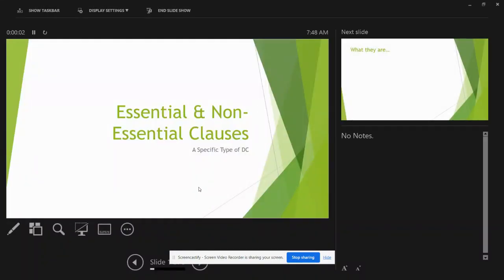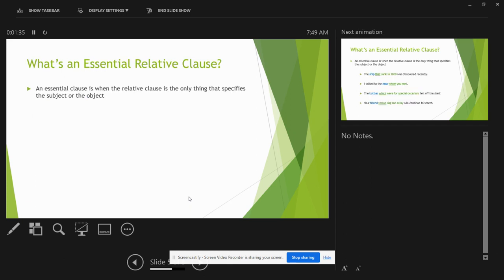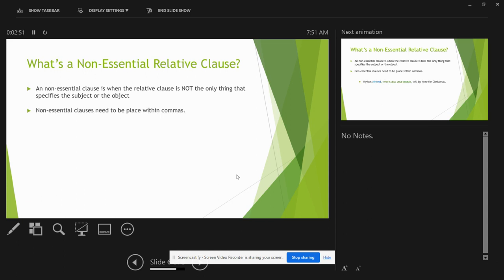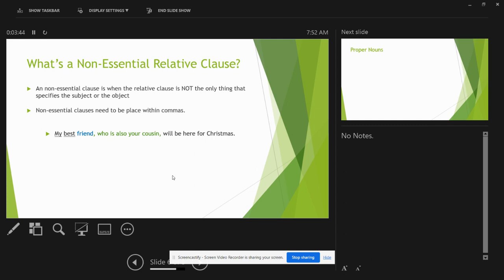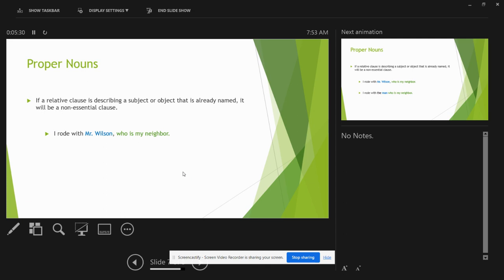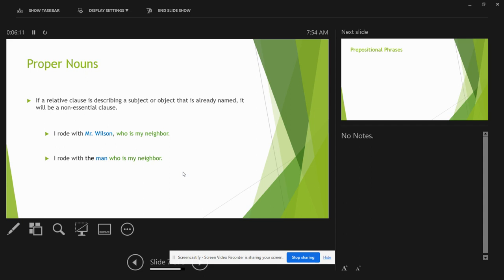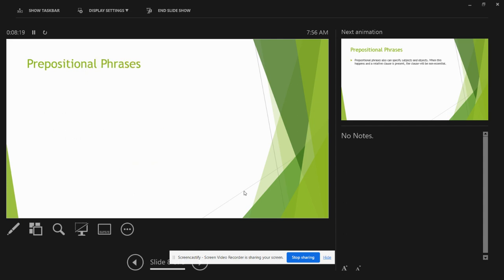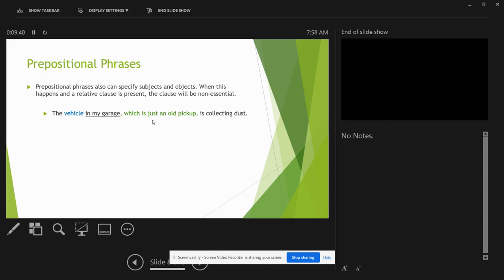Essential & Non-Essential Clauses